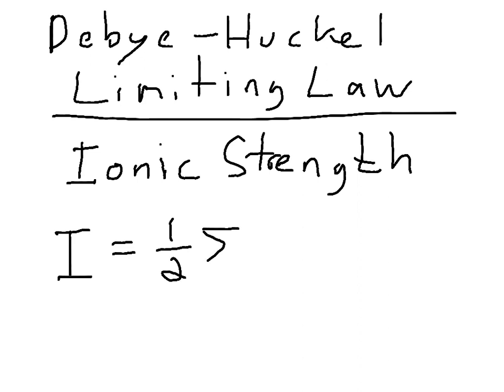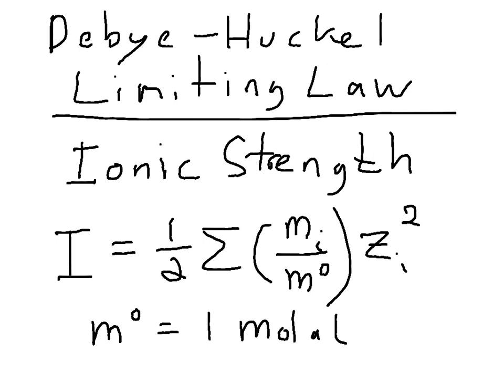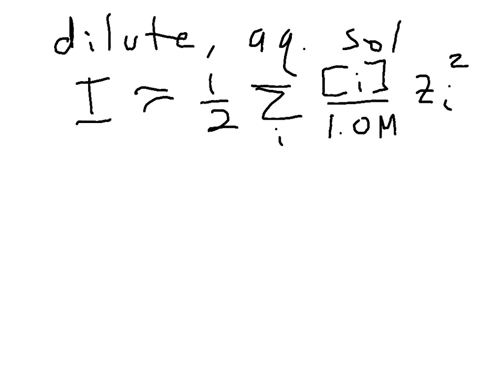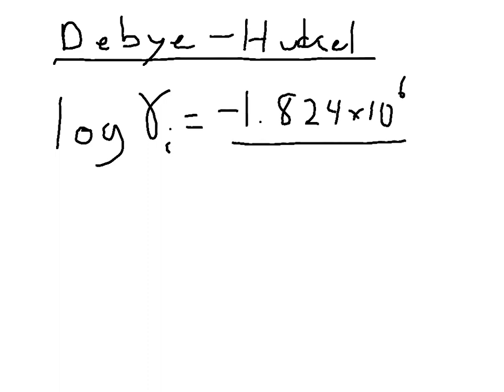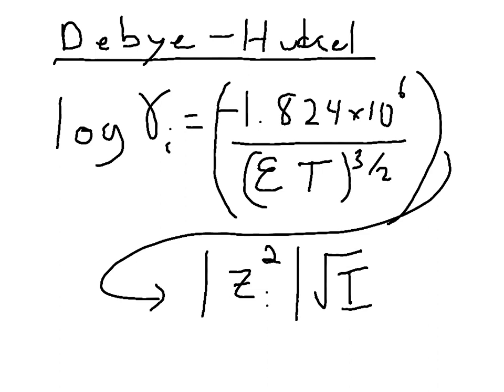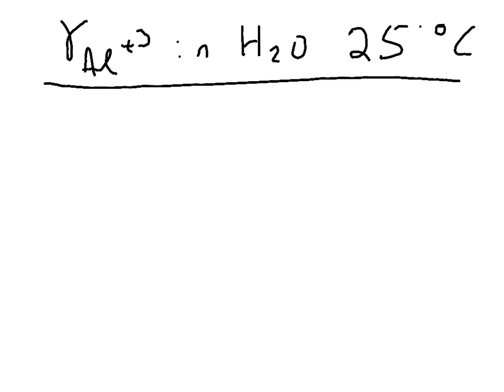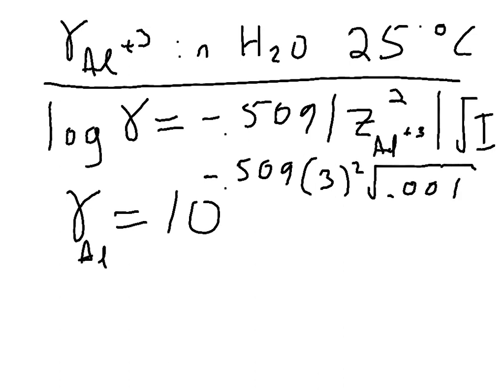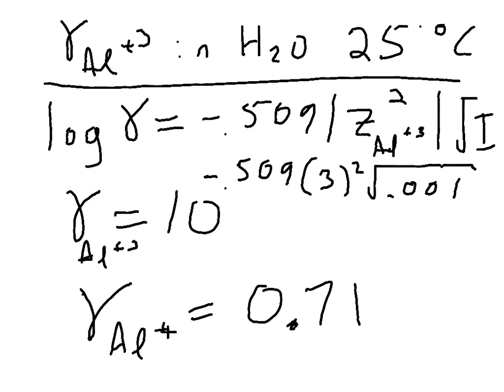Using the Debye–Hückel Limiting Law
We can use the DHLL to estimate the activity coefficients of ions in solution.